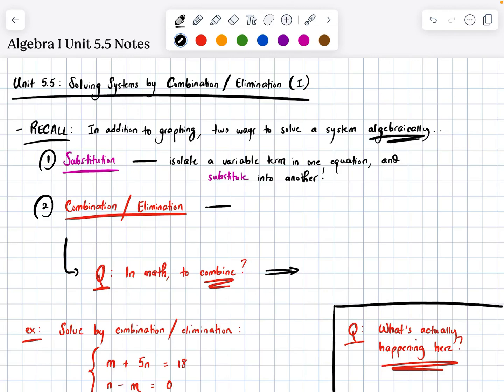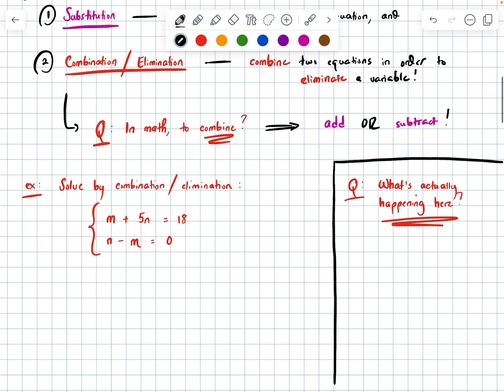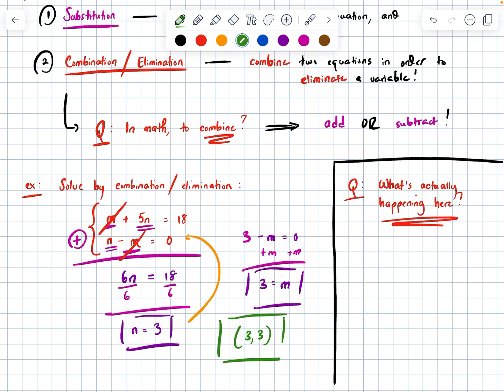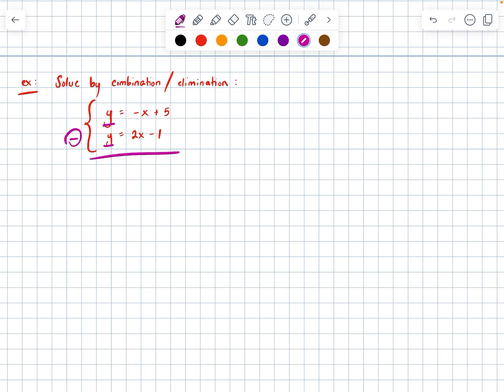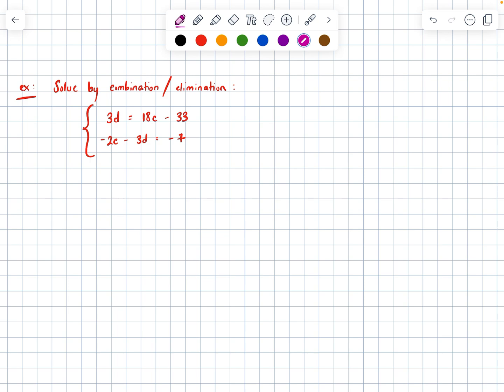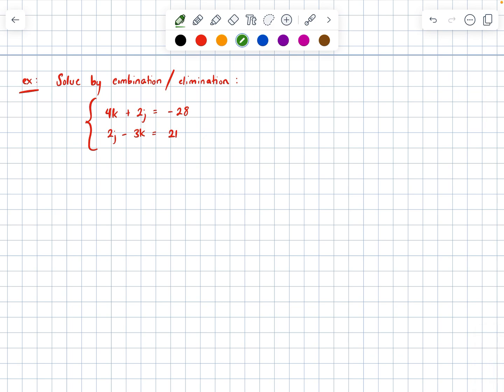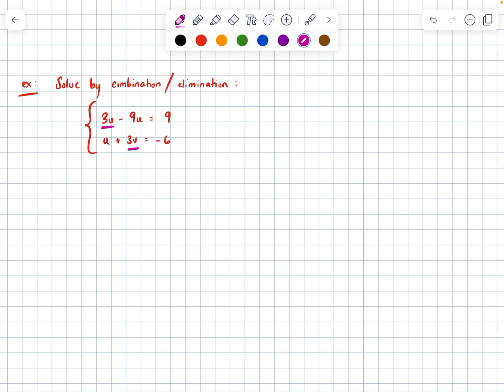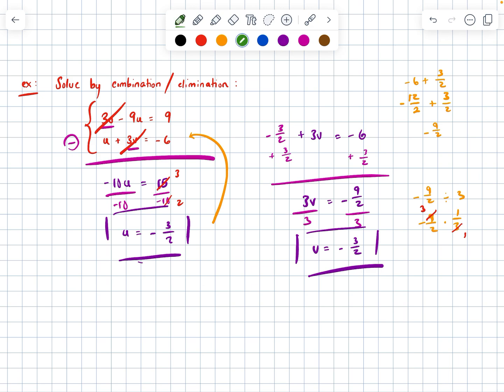Algebra I Unit 5.5: Solving Systems by Combination / Elimination (I)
In our fifth class of Unit 5, we will introduce our second method for solving systems of equations algebraically, interchangeably known as either combination or elimination, and discover how and why it allows us to identify their solutions.

Class 5: Solving Systems by Combination / Elimination I